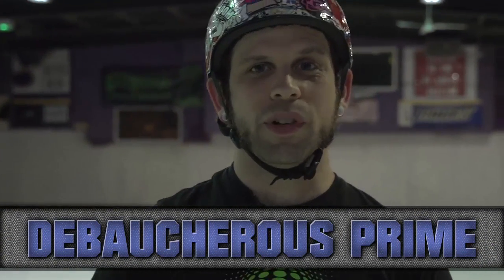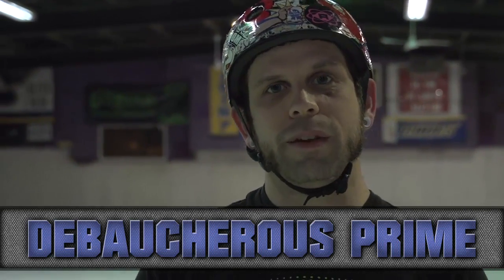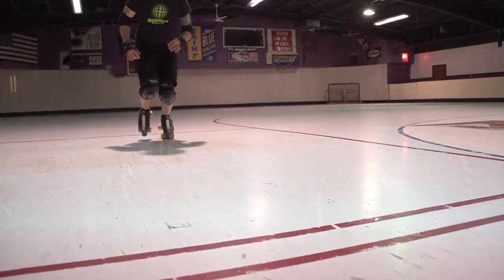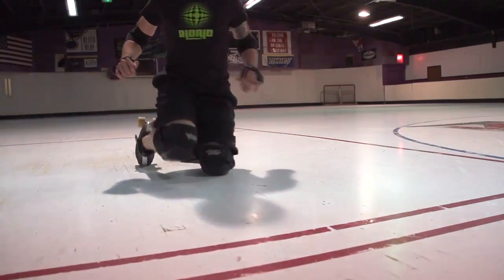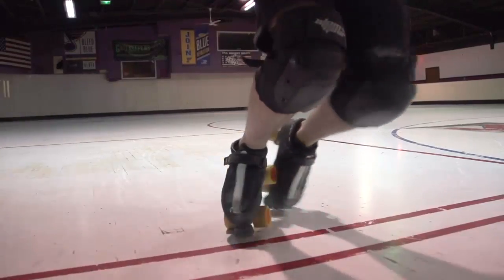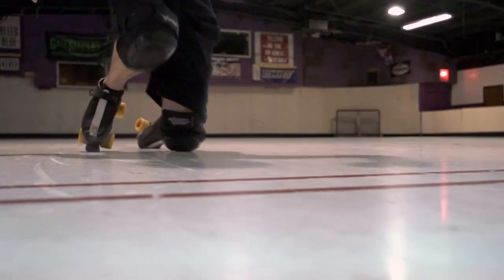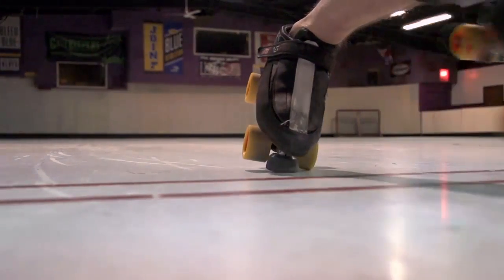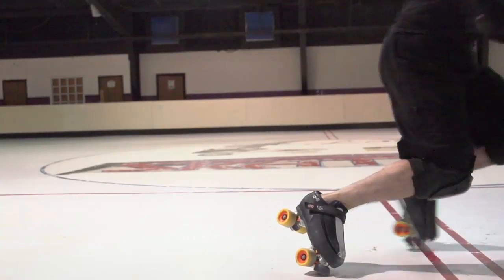Atom Skate Academy - 'Knee Fall Recovery' tips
Atom Frontrunner and Team USA Men's Derby member Debaucherous Prime demonstrates proper 'Knee Fall Recovery' skating technique.